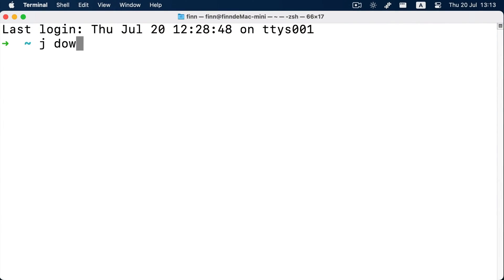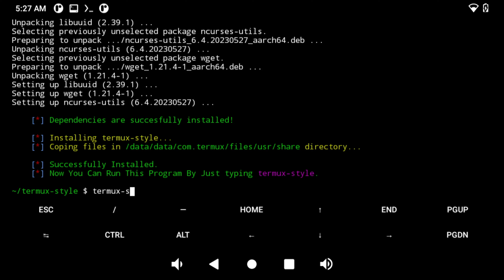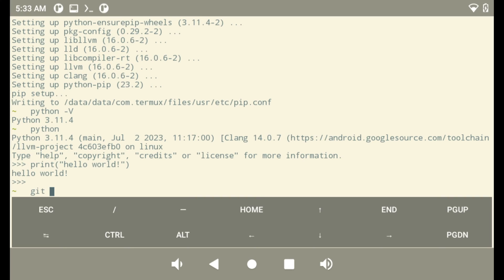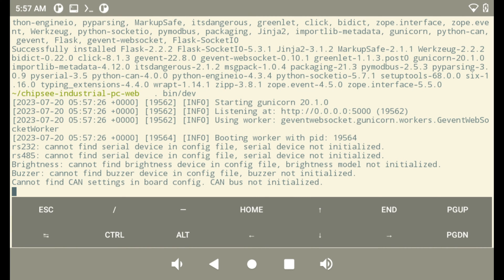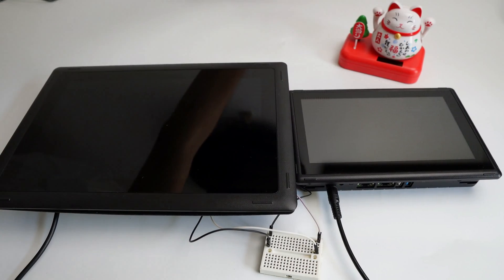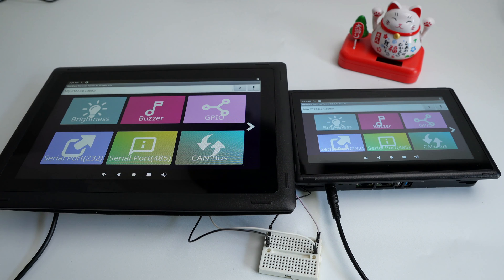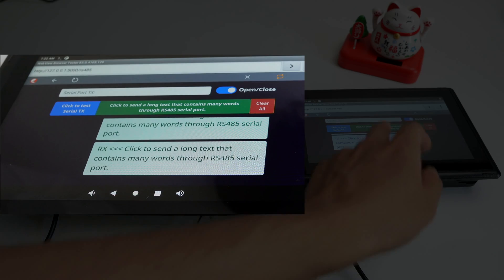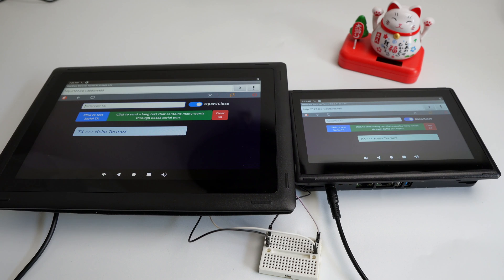Install Termux and Python on Chipsee Industrial Android Panel PC and Utilize RS485 Serial Port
Termux turns your Android to a Linux environment, this video shows how to install Python and Turmux on the Chipsee Industrial Android panel PC. Then it shows two PCs communicate through RS485 serial ports using Python pyserial library, through Termux and webview.

CPU of the device: Rockchip RK3568 Quad Core Arm A55

00:00 Introduction
00:56 Install Termux with ADB
01:10 Open Termux
01:41 Install Python
02:22 Install Flask Web App
03:03 Start Web Browser
03:44 Open Two Android Tablets
04:27 Test RS485
05:46 Summary